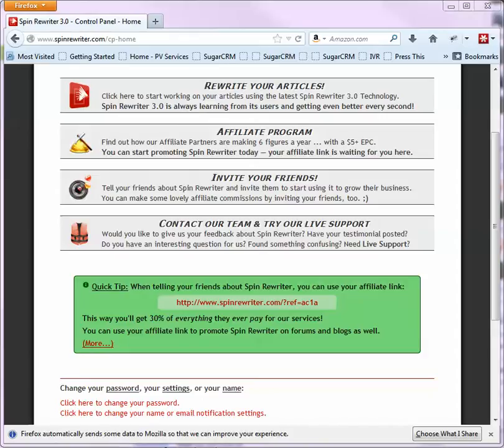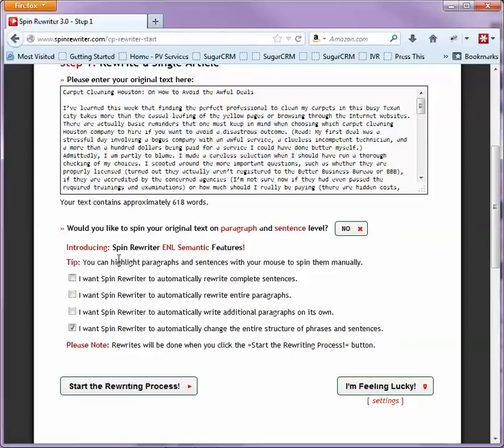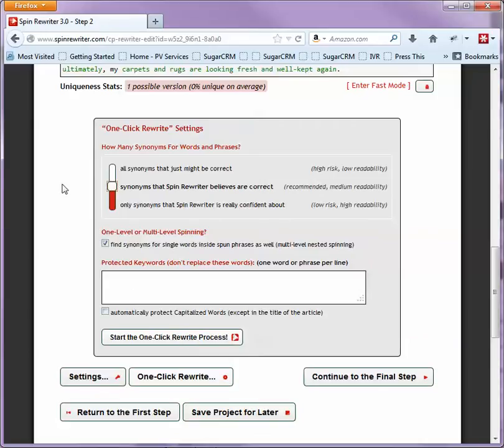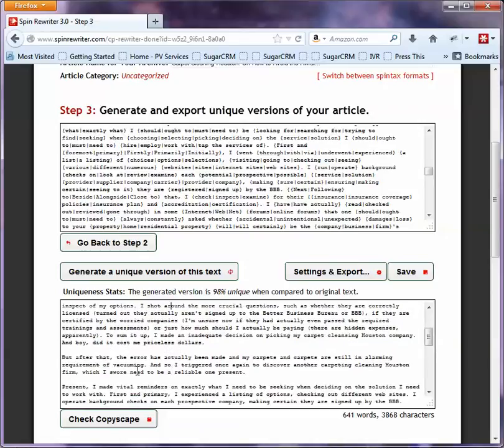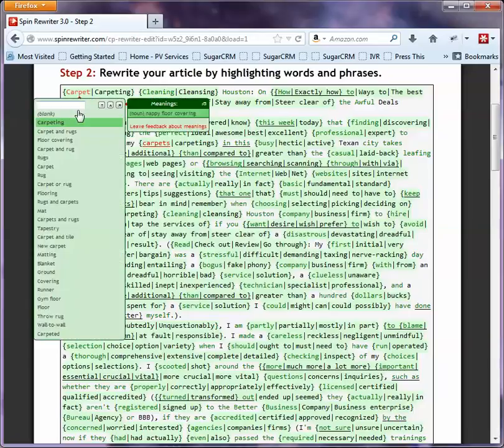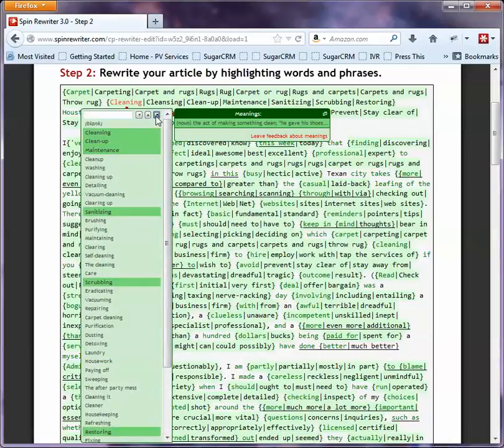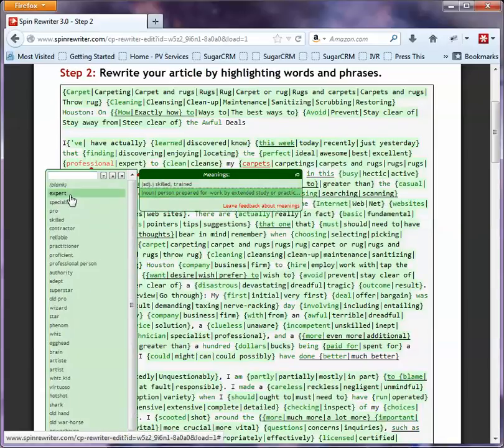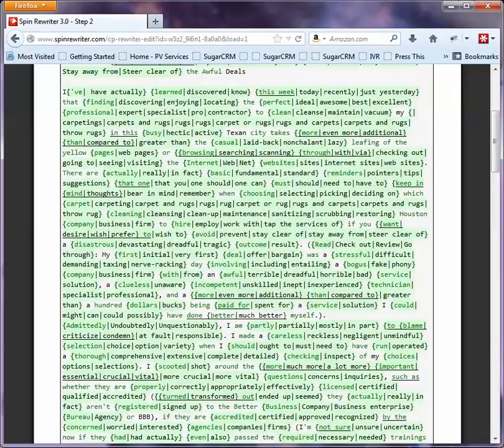Spin rewriter Tutorial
The best way to use spin rewriter to make your spinning life easier.